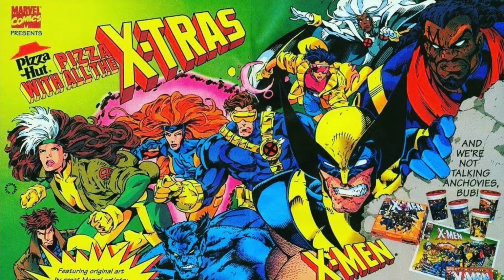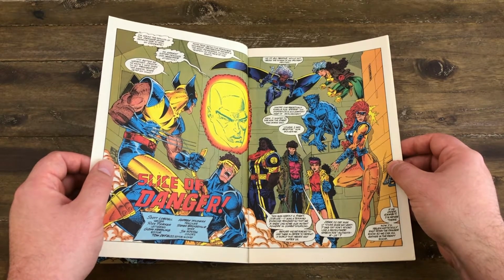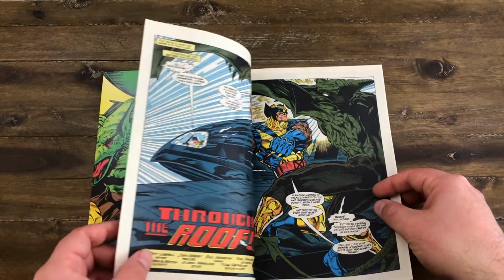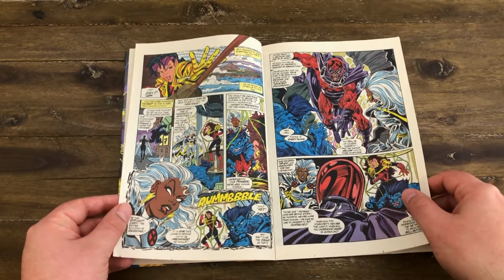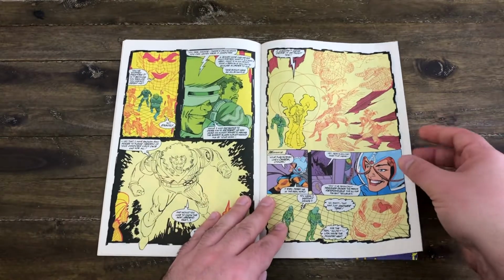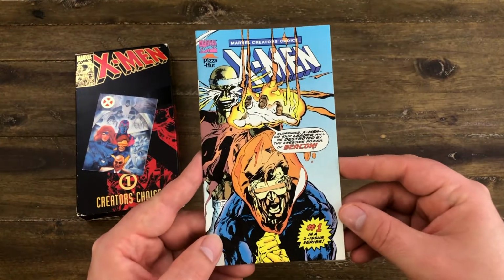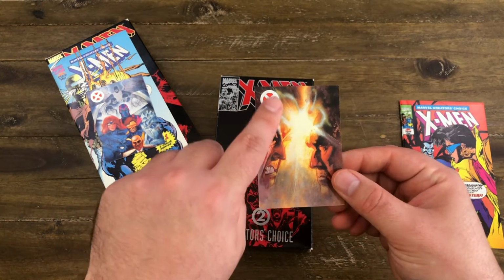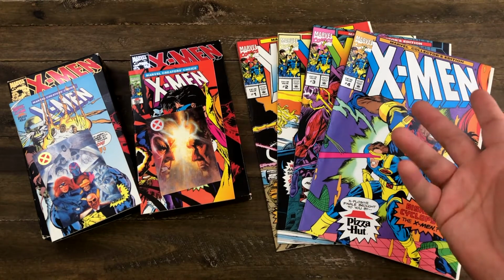The 1993 Pizza Hut X-Men Promotion Review | THE MUTANT AGENDA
Welcome to The Mutant Agenda!

In today's video I'm taking you back to a Pizza Hut in the 90's! Imagine, ordering your personal pan pizza and soda, getting a cool X-Men comic book, and then asking your parents if they'll get you the X-Men VHS tapes so you can enjoy the Animated Series anytime you want!